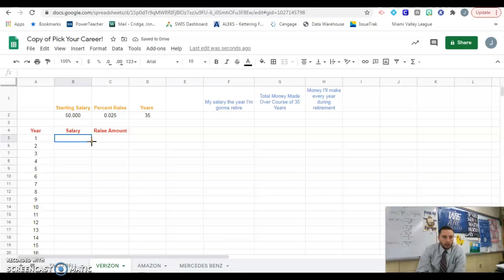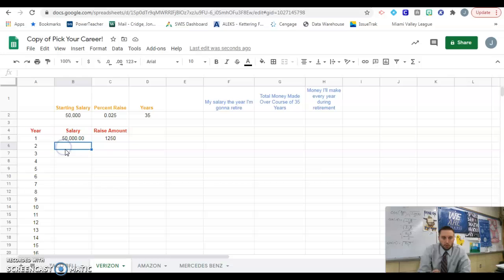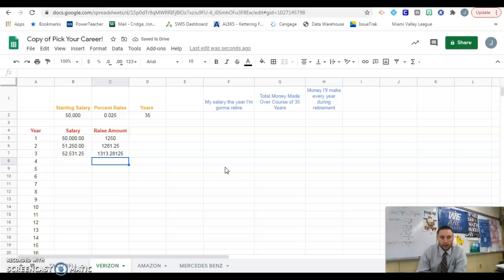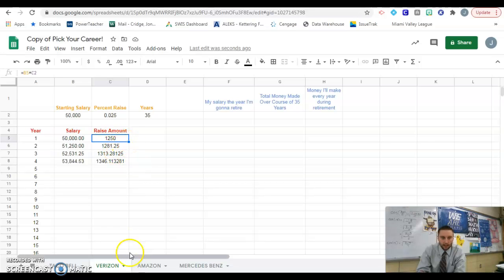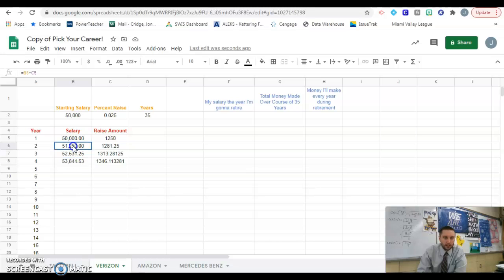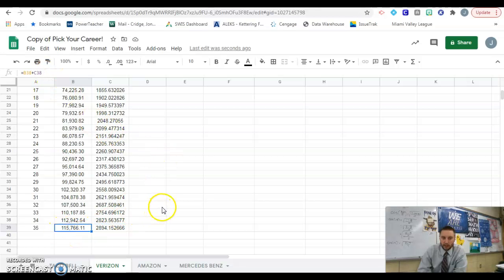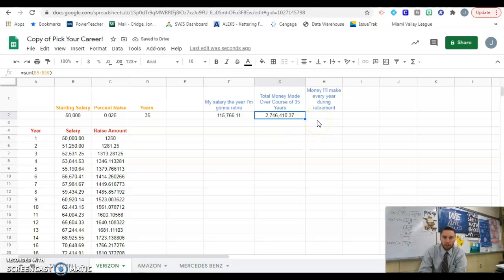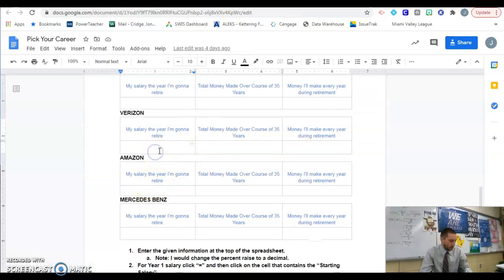Pick Your Career! Example